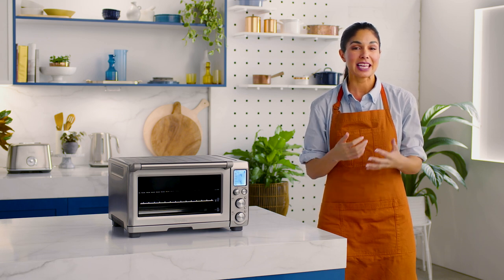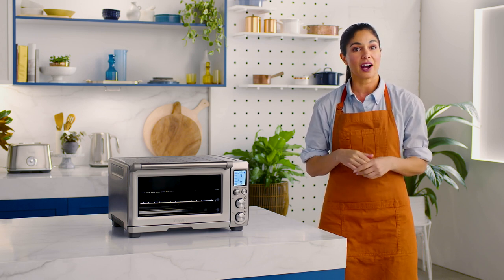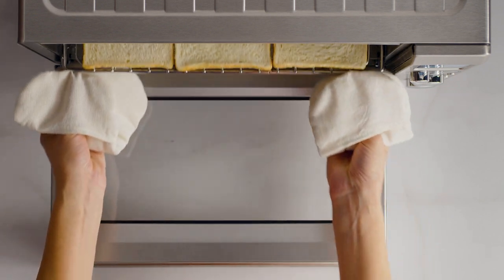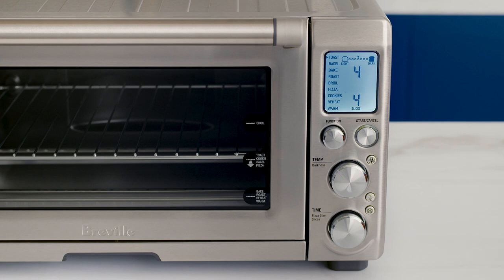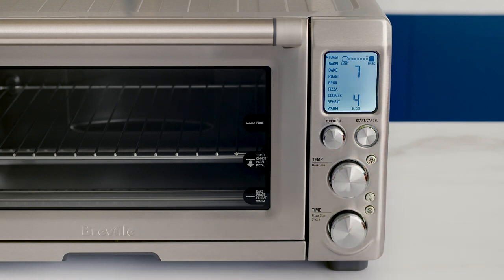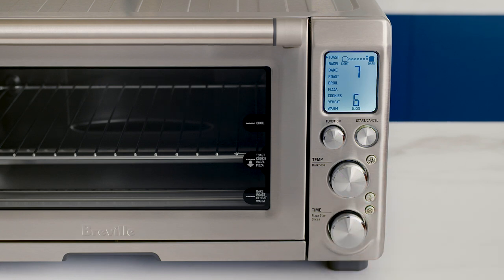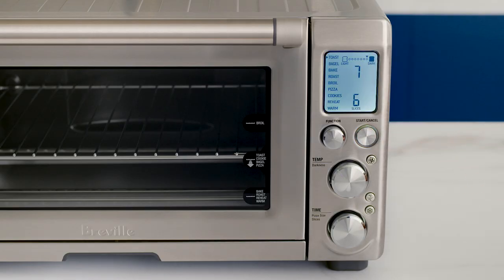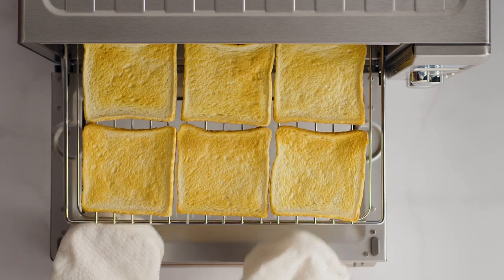the Smart Oven® | Using the Toast function for perfectly toasted bread | Breville USA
Your breakfast has just received an upgrade using the Smart Oven® Toast function.

Imagine perfectly toasted bread with a crispy exterior and warm, fluffy interior, just waiting to be served with your favorite toppings. Whether you prefer classic butter and jam, creamy avocado, or tasty honey, the Toast function will take your breakfast choices to the next level. Follow our steps below and get started.

Instructions:
1. Set your wire rack to the middle position.
2. You can place up to 6 slices of regular sandwich bread close to the center of the rack.
3. Close the oven door and turn the Function dial to set the indicator on the LCD screen to toast.
4. You will see the toasting darkness icon appear at the top of the LCD screen.
5. The top number of the display shows your darkness selection, to decrease your darkness turn the Temperature dial to the left, and to increase your darkness turn the Temperature dial to the right.
6. The bottom number indicates the number of slices in the oven. To adjust this number, turn the Time dial to the left to decrease or to the right to increase.
7. Press the Start/Cancel button, your oven alert will sound, and the LCD screen will turn orange.
8. The timer will start, and your toast will begin to turn golden brown.

Top Tips:
- You can adjust the toasting pre-sets during the cycle and stop it by pressing the Stop button.
- The Frozen button reduces the temperature and extends the timer slightly to ensure that the toast is evenly heated.

Making toast can start to cause a build-up of crumbs, find out how to clean the crumb tray to your Smart Oven®